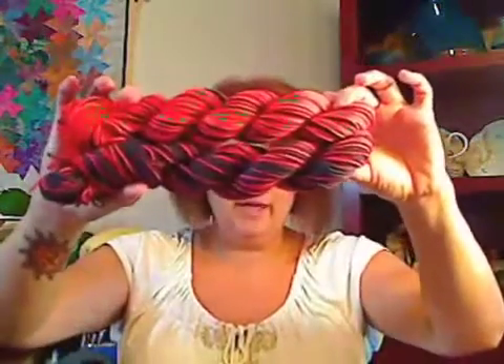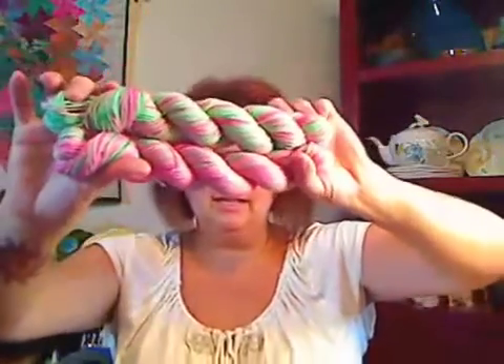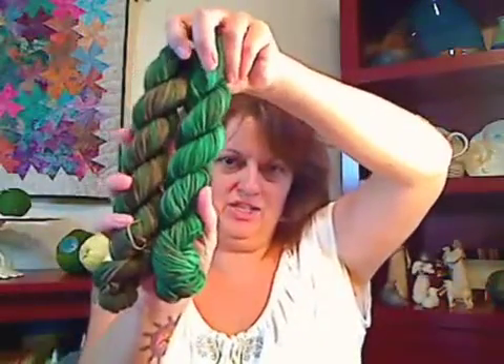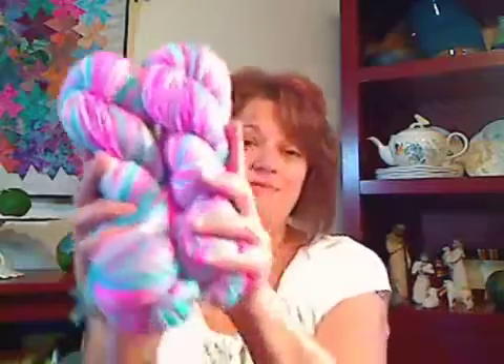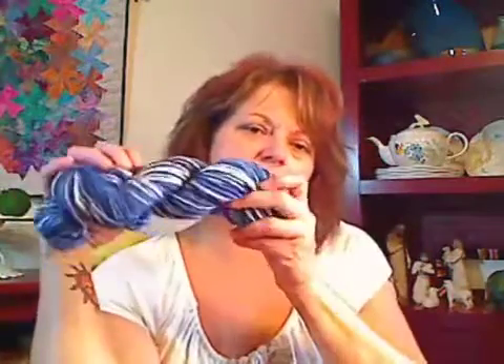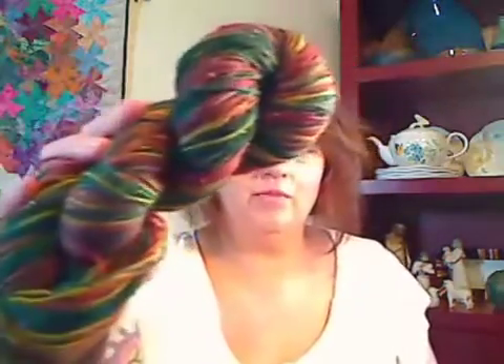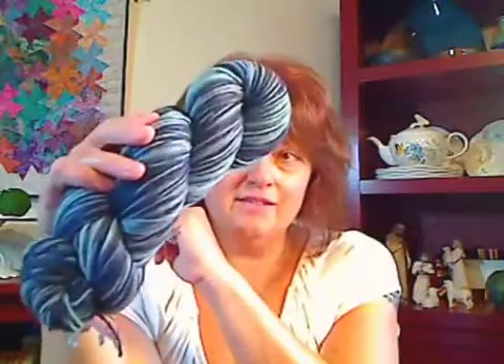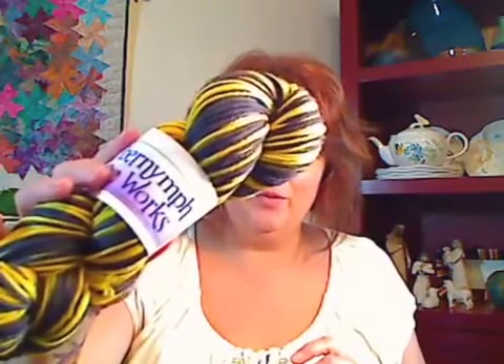90% Knitting - Shop Update Preview for 7/12/15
This is a supplementary episode for the purpose of previewing the items that will be in this weekend's shop update. The update will be on Sunday, July 12, at 4 p.m. eastern.